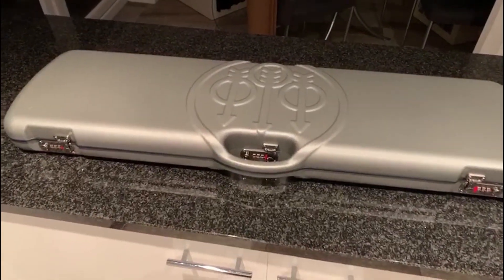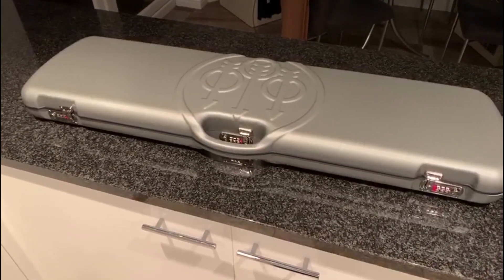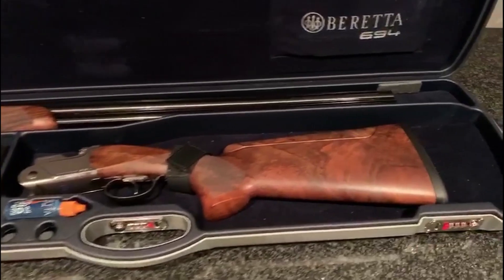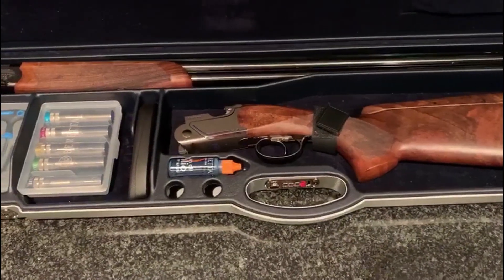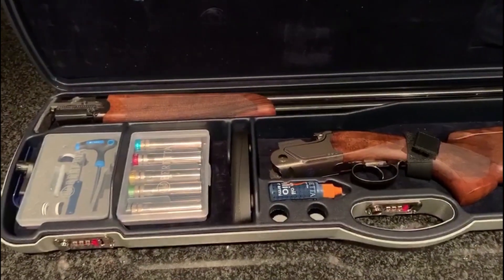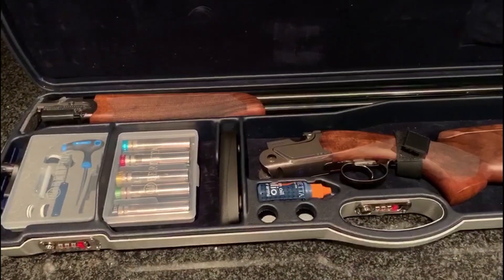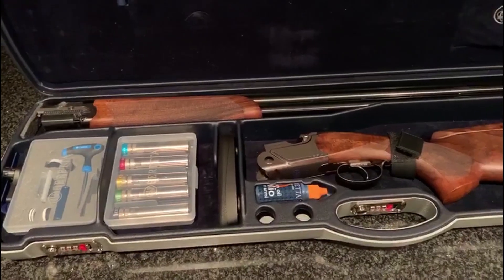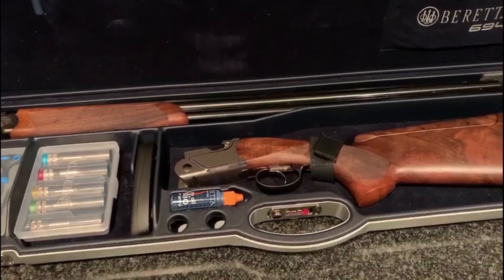The Beretta 694, A Great Value Shotgun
We discuss the Beretta 694 and why this gun represents great value for money.

We've also created a follow-up video where look at the gun in more detail and explain why it's so great to shoot with and such great value even when compared to more expensive offerings.

Also if you're interested in a great field gun from Beretta then hear out opinion of the Beretta 690 Field 1